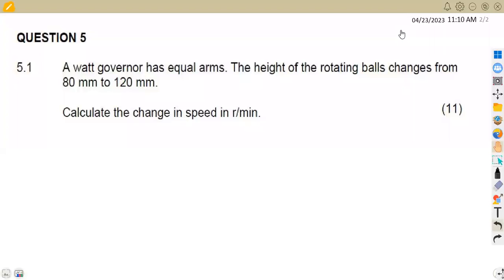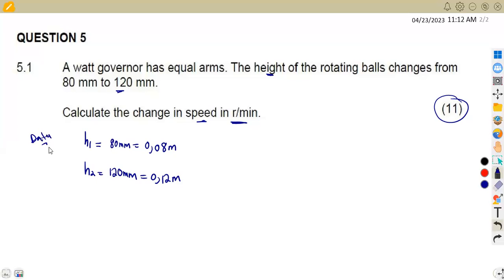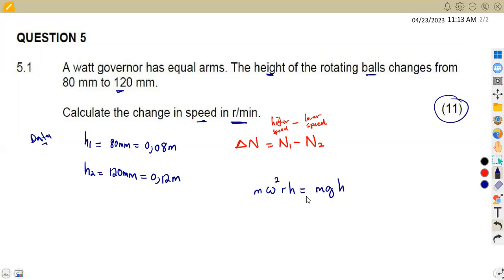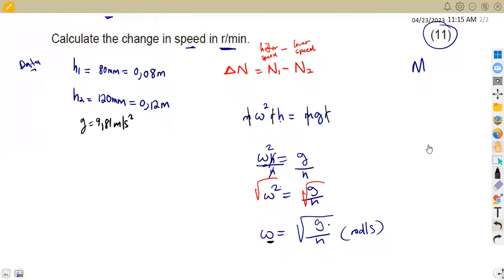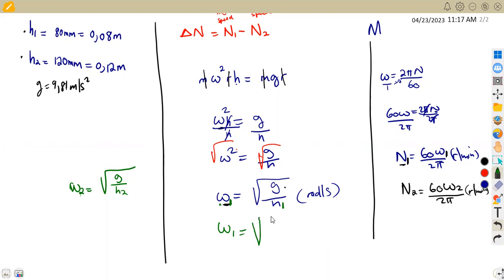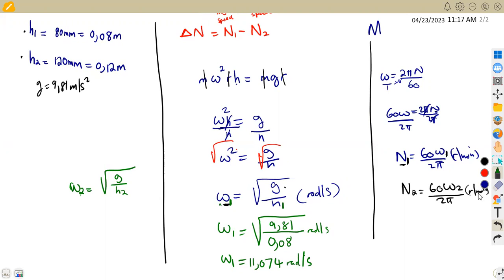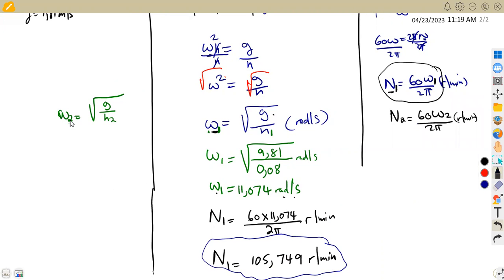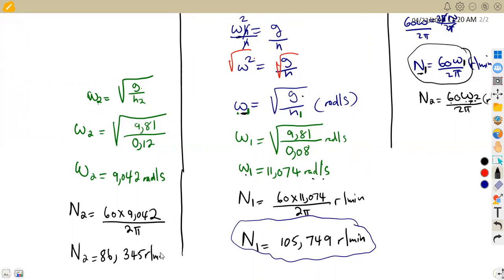POWER MACHINES N5 WATT GOVERNOR NOVEMBER 2015 NATED ENGINEERING